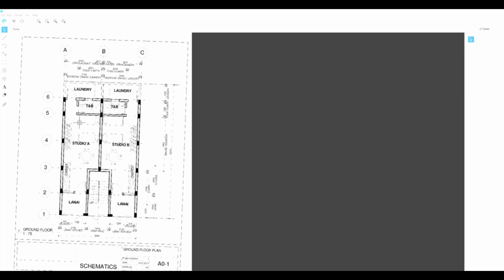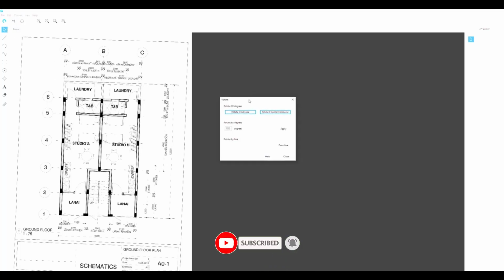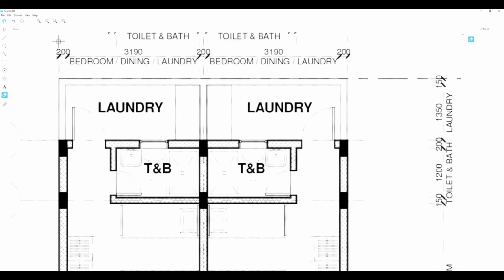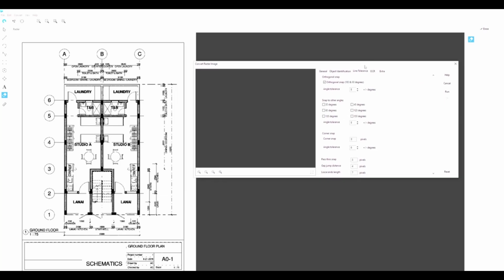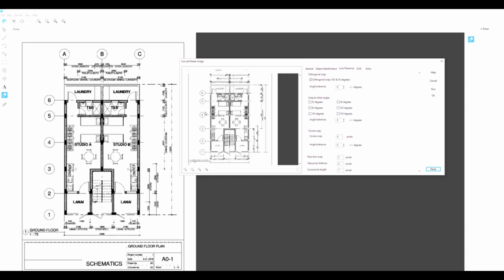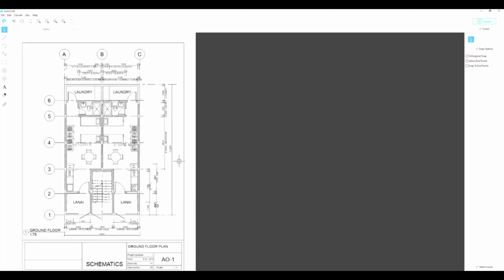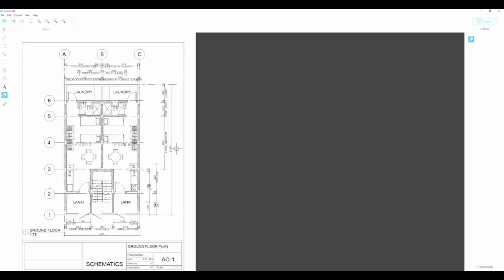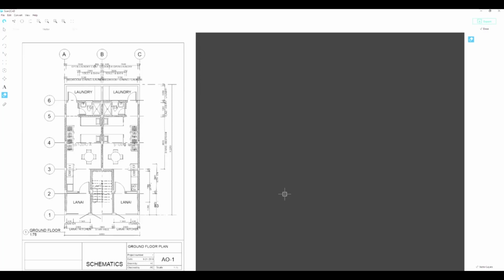How to Create Perfectly Horizontal and Vertical (Orthogonal) Vector Lines | CAD Drafting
Scan2CAD supports three methods through which you can create perfectly horizontal and vertical vector lines, otherwise known as orthogonal lines in CAD. In principle, orthogonal lines in CAD drawings intersect at right angles and are parallel to either a perfectly horizontal line or a perfectly vertical line.

This tutorial covers each of these options in great detail.

The first method you can use to create orthogonal lines involves rotating a slightly askew raster drawing before converting it to a vector format. To achieve this, use the Rotate feature under the Edit tab.

The second method entails using the Orthogonal Snap tool under the Line Tolerance tab while converting the raster drawing to a vector format.

Lastly, Scan2CAD also allows you to draw orthogonal lines using the Draw Line tool - the third method.

Download Scan2CAD today to enjoy this and more capabilities – the software offers endless conversion and correction tools.